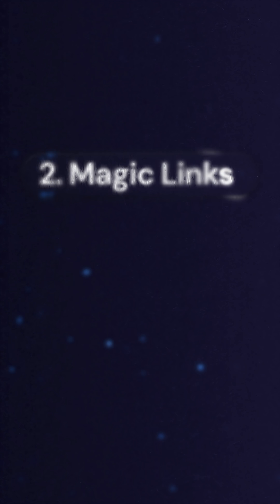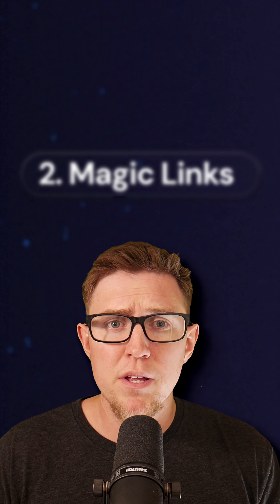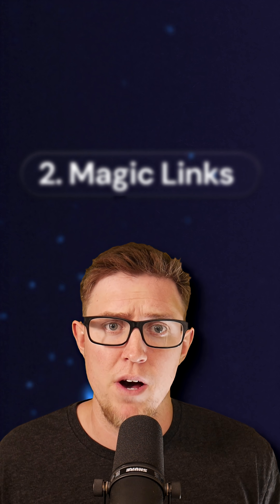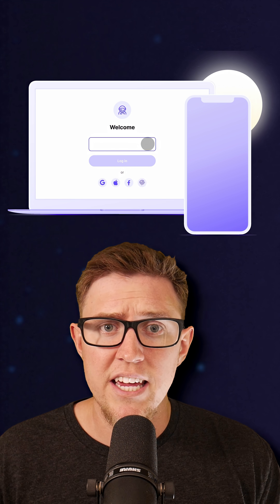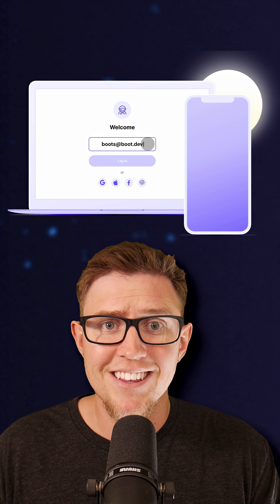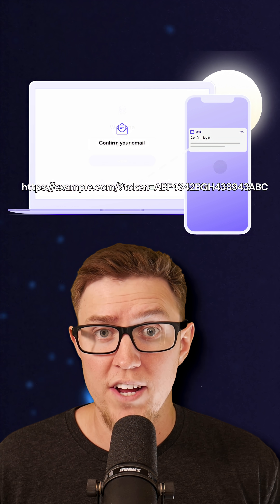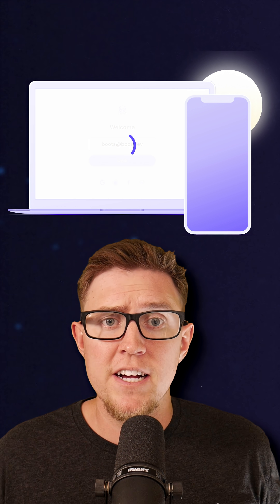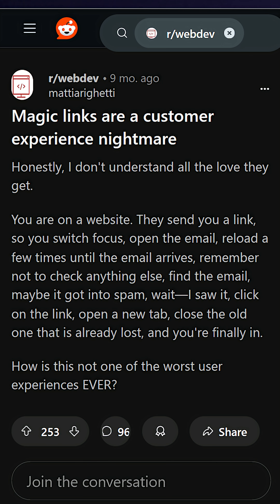Does auth scare you? Skill issue.